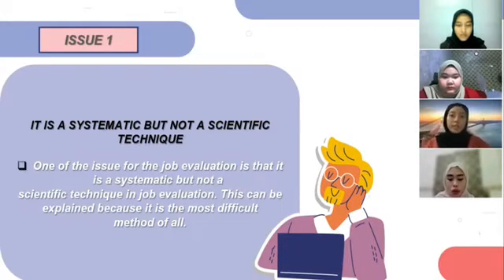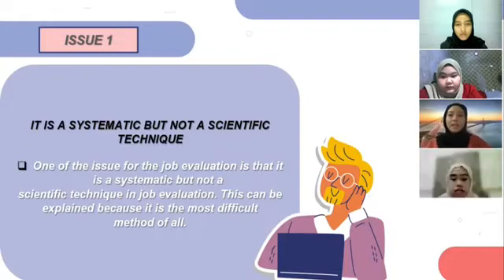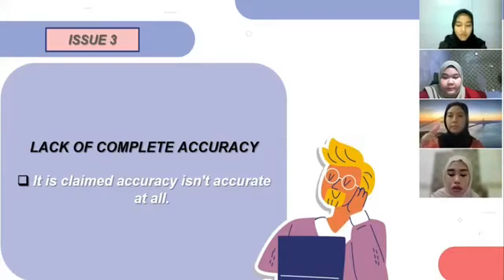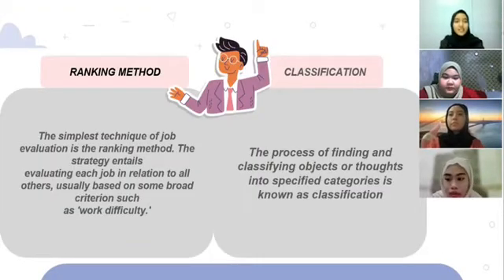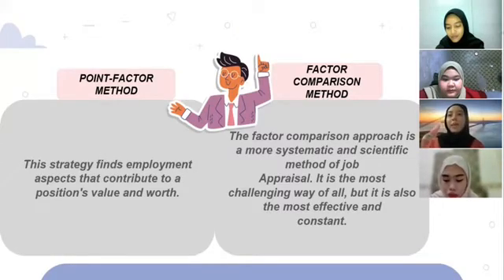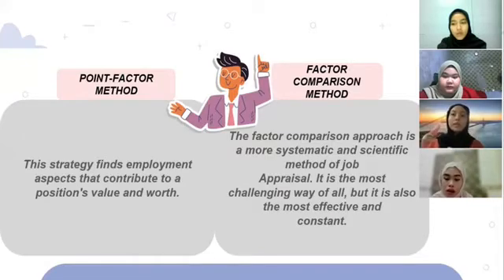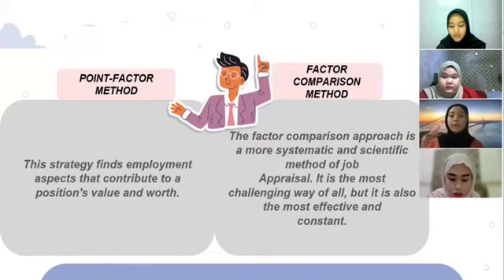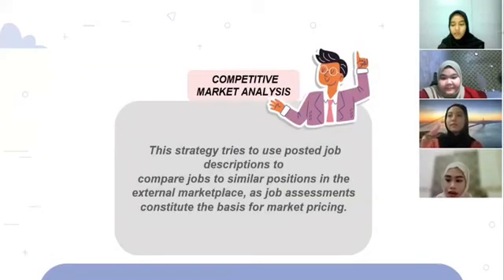Seminar Job evaluation Section 5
Compensation Management.
Group Seminar